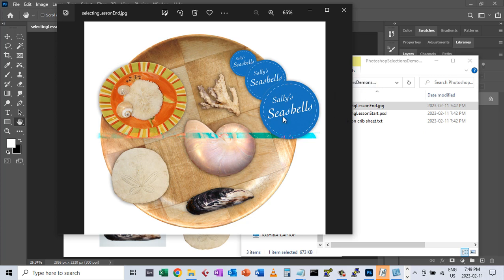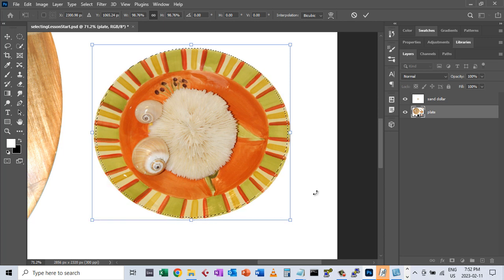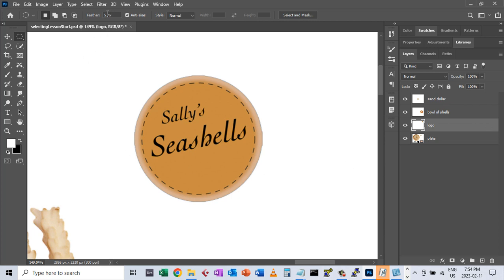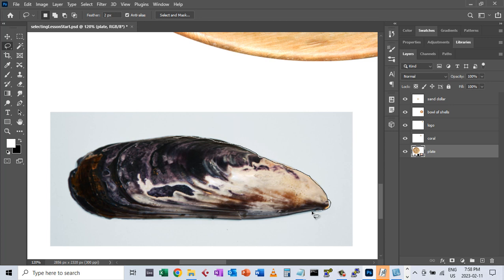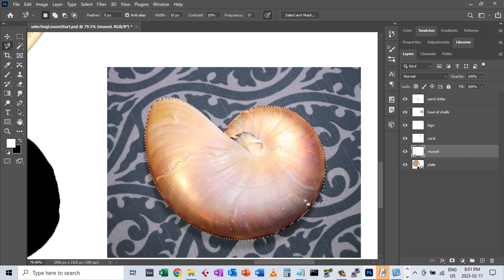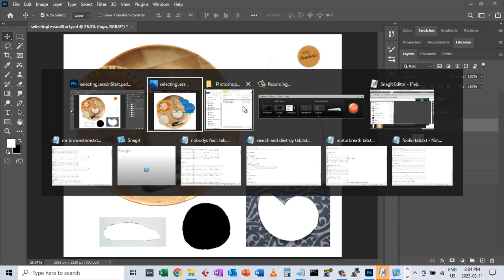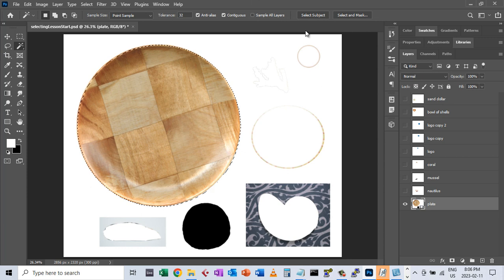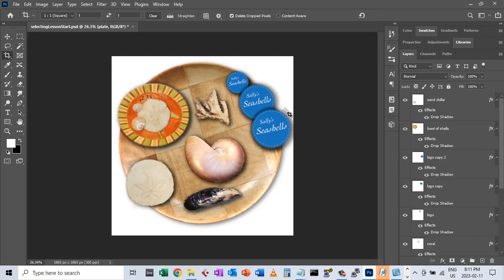Photoshop Selection Tools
Learn to create a composite image using the Photoshop Selection Tools: Quick Selection, Elliptical Marquee, Rectangular Marquee, Magic Wand, Lasso Tool, Magnetic Lasso Tool, Crop, creating and naming layers - grab the files